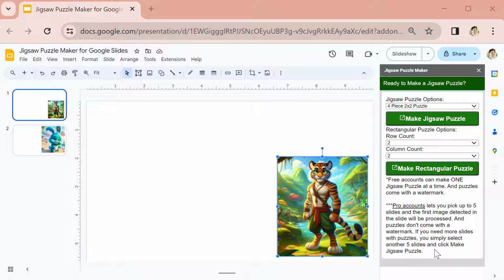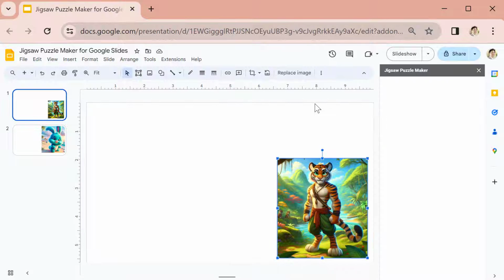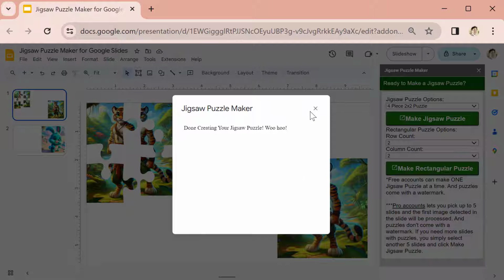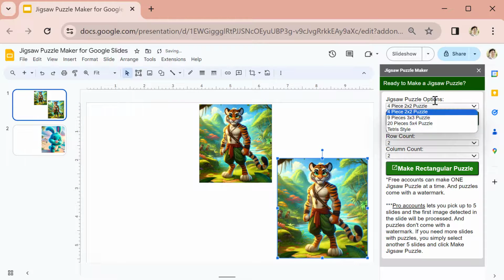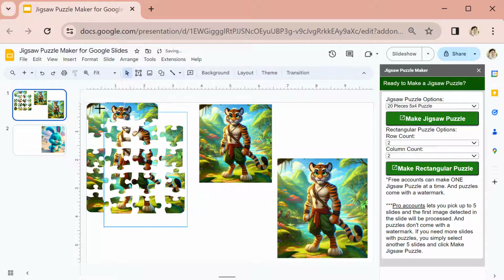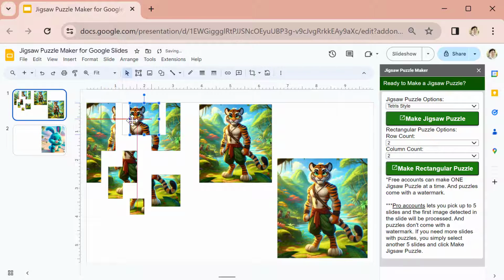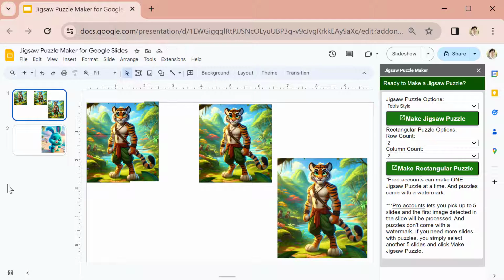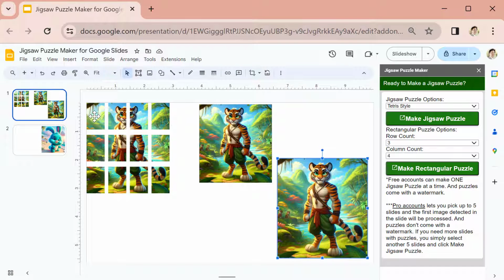How to Create a Jigsaw Puzzle in Google Slides | Make Your Own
In this video I show you how I create Jigsaw Puzzles in Google Slides using the Jigsaw Puzzle Maker for Google Slides.

You just need to download the Google Slides Extension within Google Slides and head over to the Extensions Menu then find the Jigsaw Puzzle Maker and then click on Open Jigsaw Puzzle Maker.

Import or paste an image into your google slides, and then select style either Jigsaw 4 pieces, 9 pieces or tetris style. You can also split up your image into small rectangular pieces.